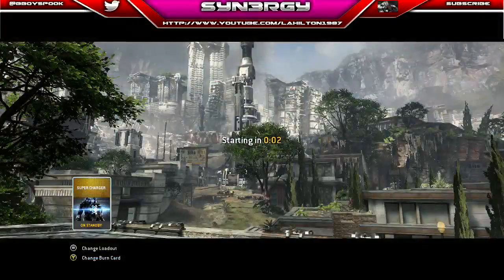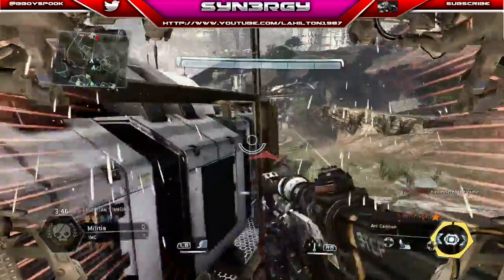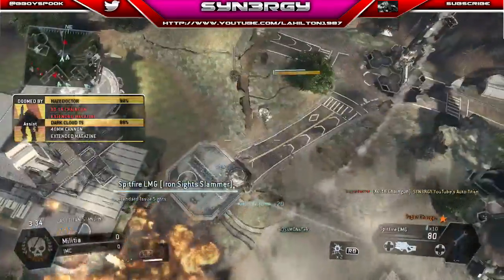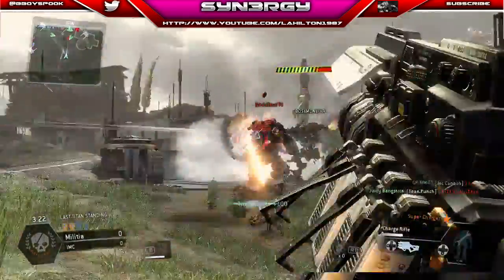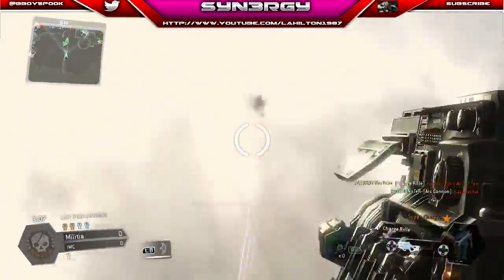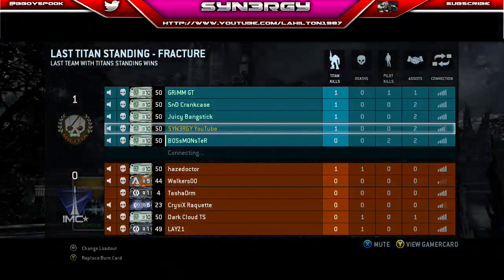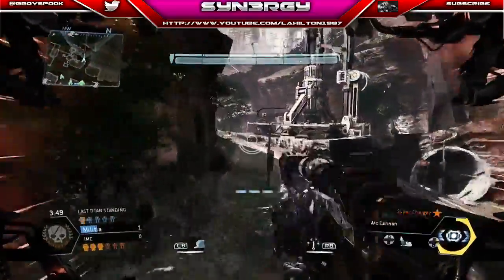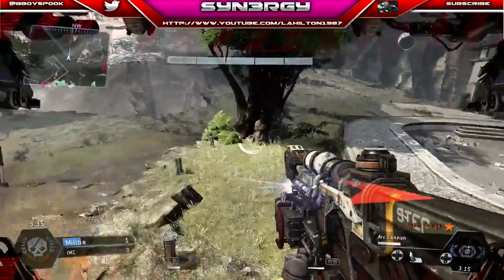Titanfall Fast Last Titan Standing - Are you ready to get owned?